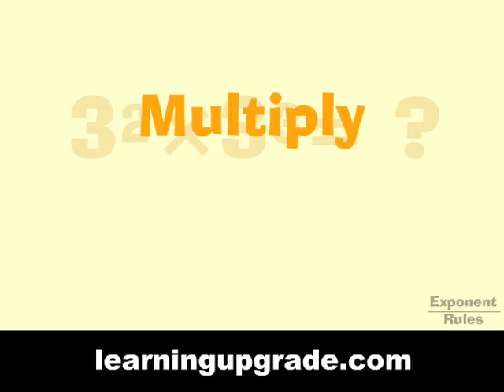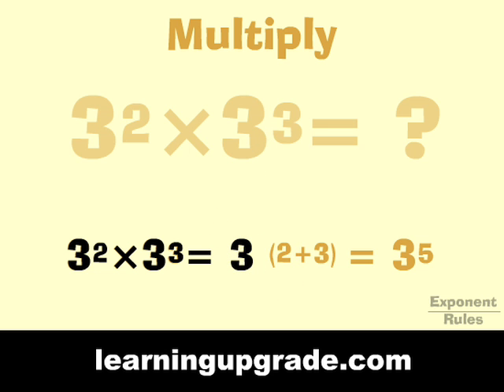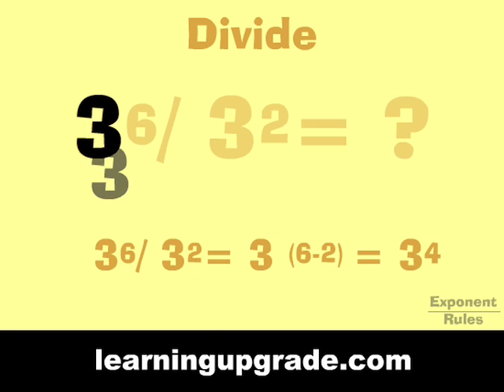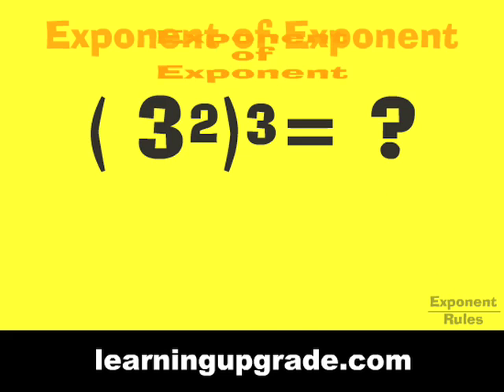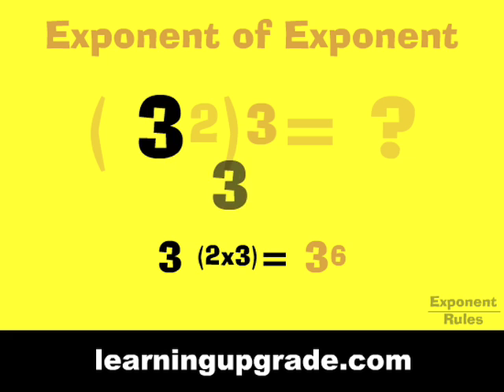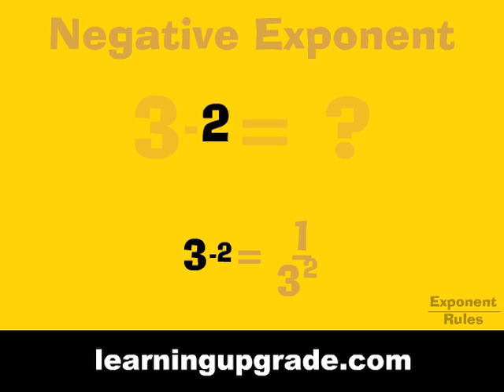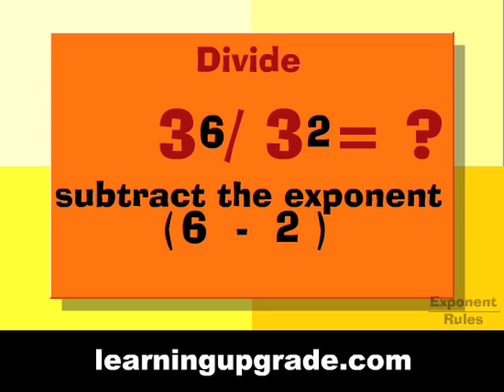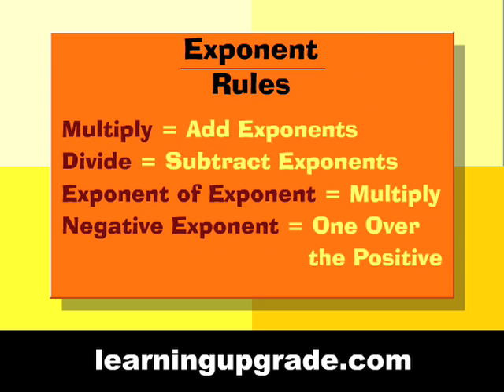Exponent Rules Song – Learn Algebra – Learning Upgrade App